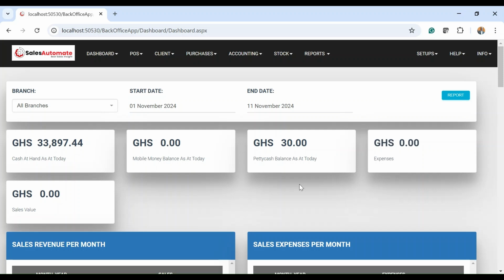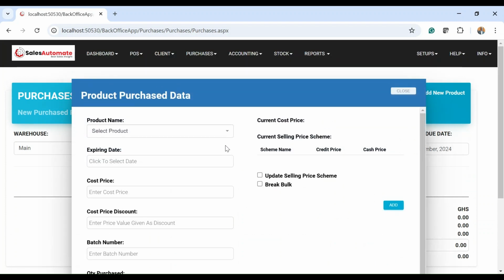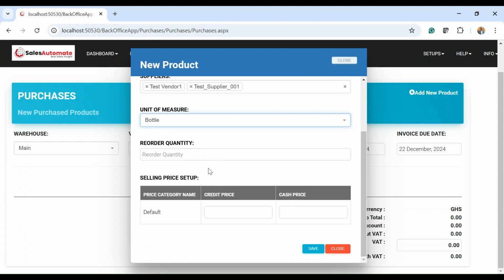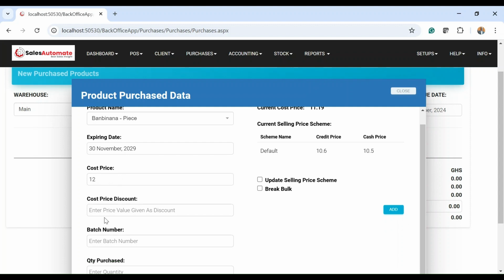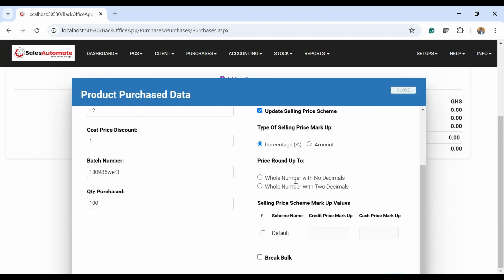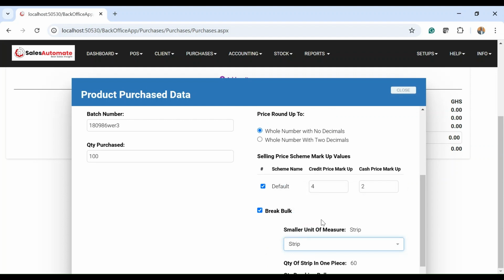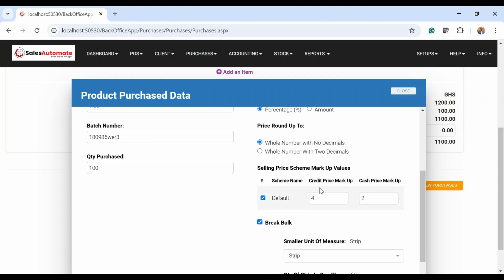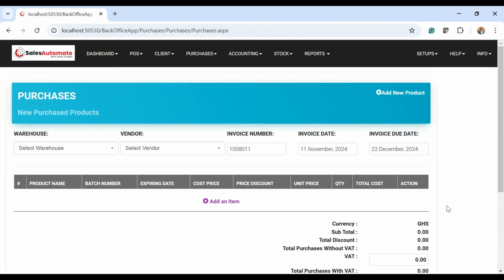SalesATM Tutorial - Purchases Entries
SalesATM Purchases Entry Tutorial - This tutorial explains how to enter purchases in SalesATM, including how to edit line items and update selling prices by either a percentage or a fixed amount before saving. It also provides guidance on setting up new products that are not already in the system while entering purchases.